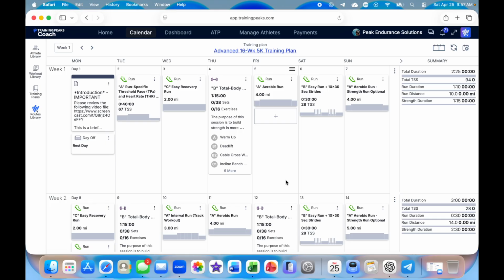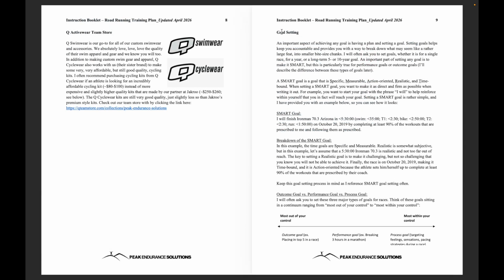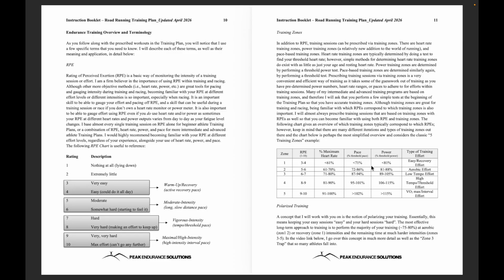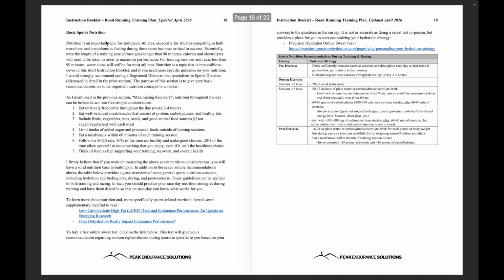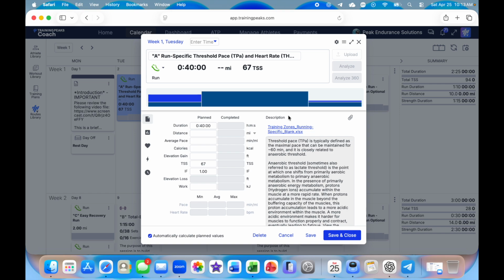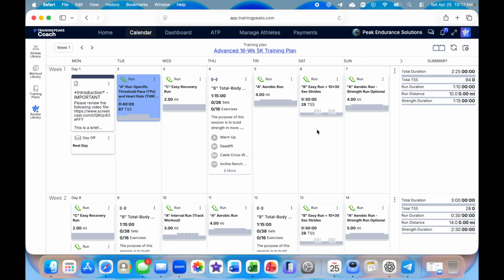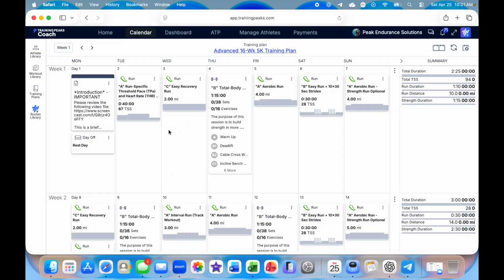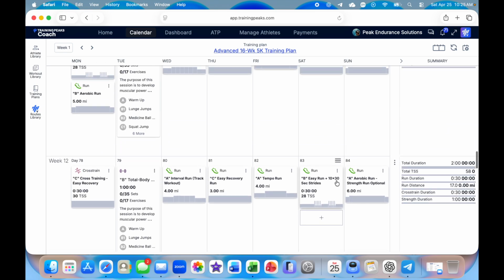Road Run Training Plan Overview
This video provides an overview of a Peak Endurance Solutions Road Run Training Plan available from the TrainingPeaks Training Plan Library